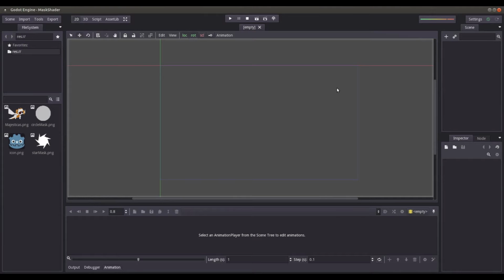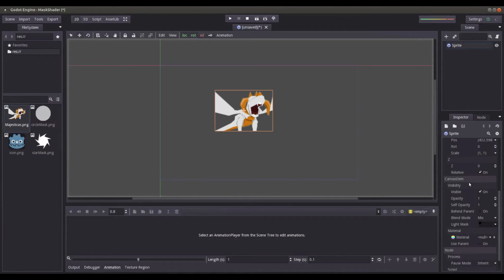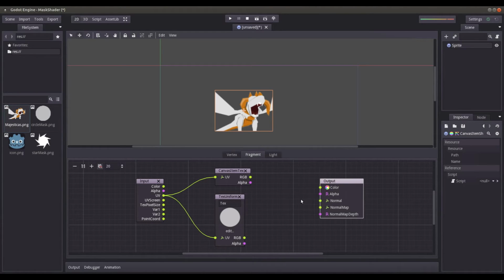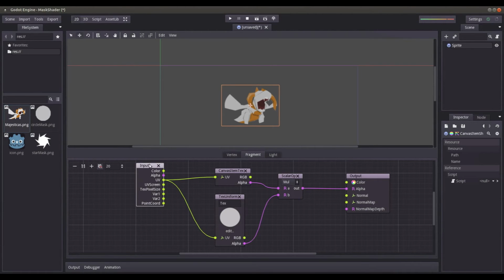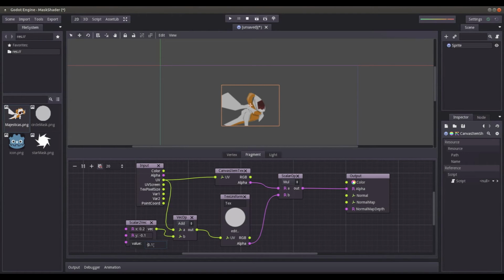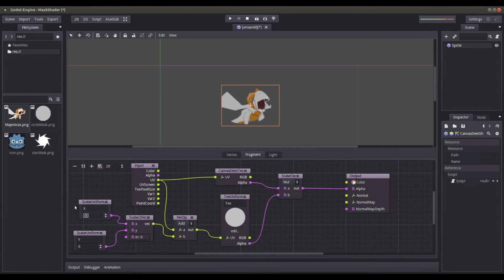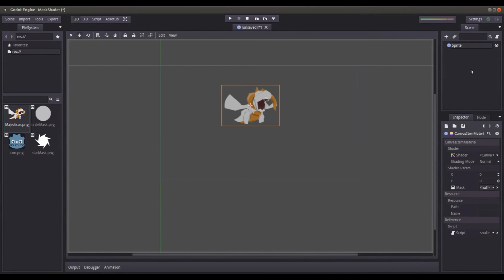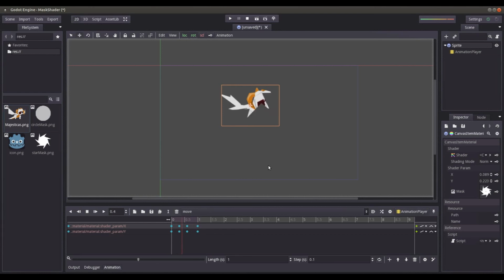Godot 2D texture Mask Tutorial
This tutorial show you how to create a 2D texture mask in using the shader graph in godot.